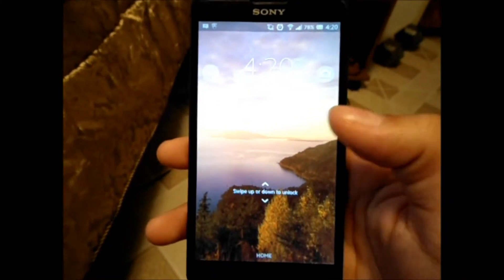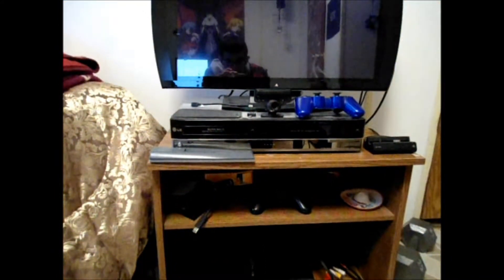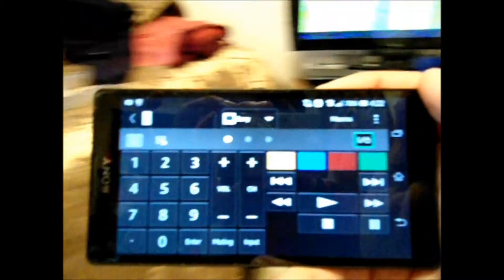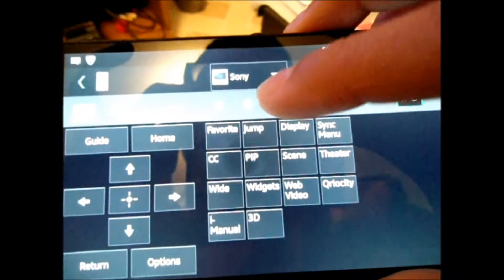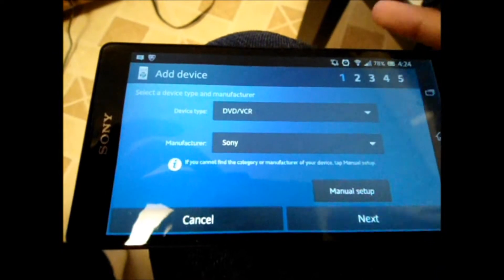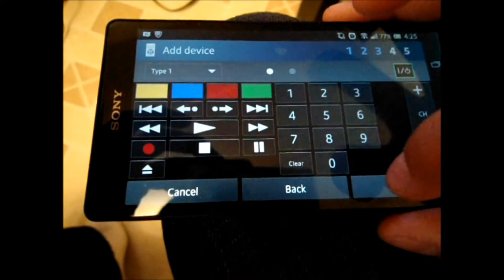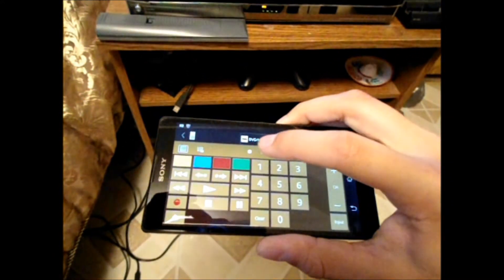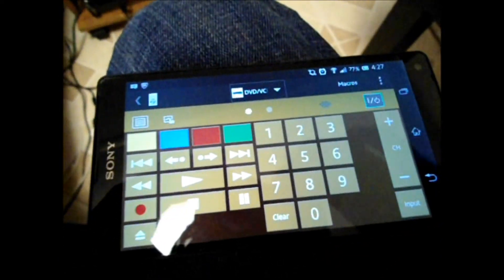Xperia ZL Remote Control App: Overview/Setting Up A Device [Manjoume]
Just a quick video on setting up the Remote Control application on the Xperia ZL. It's a neat feature that can allow your phone to replace all your remote controls.